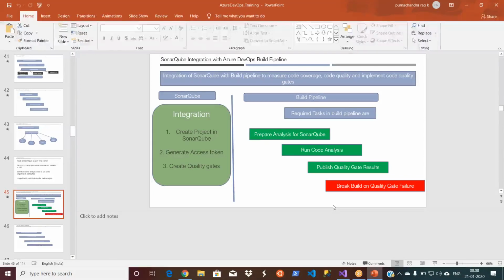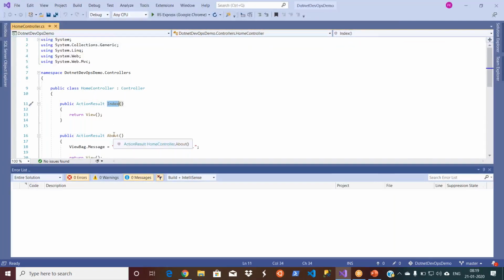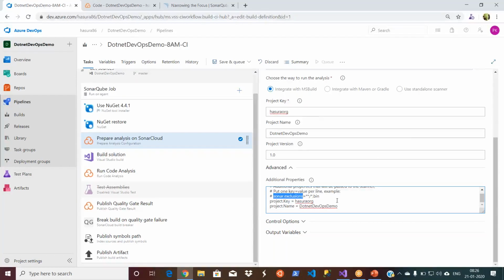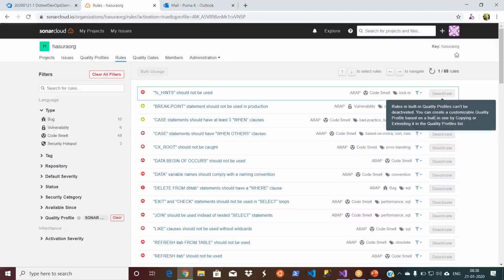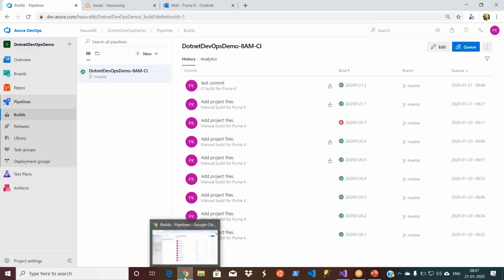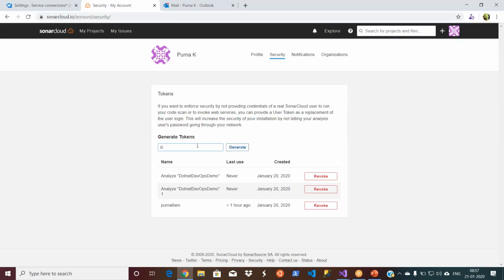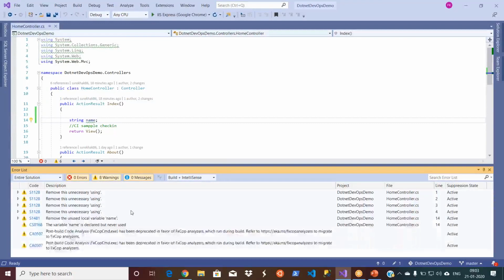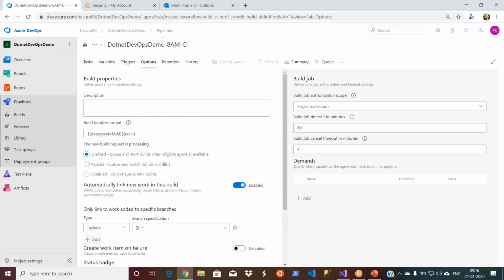Session 17 Azure DevOps